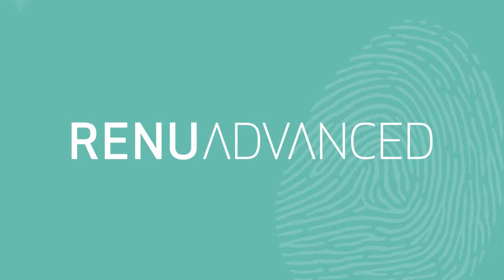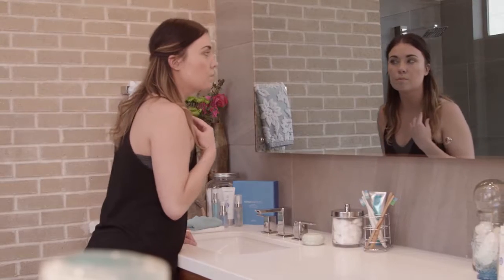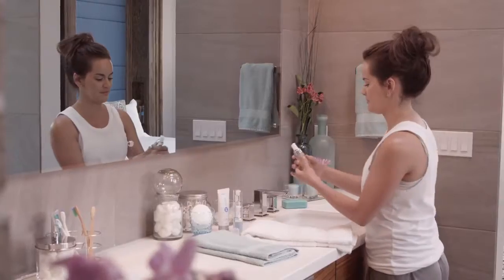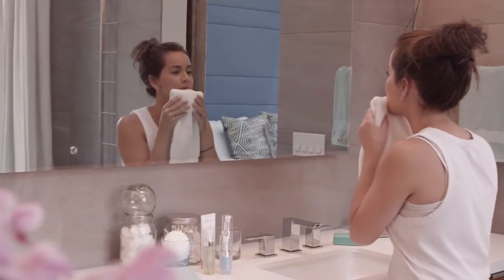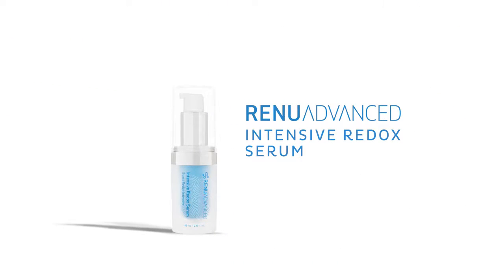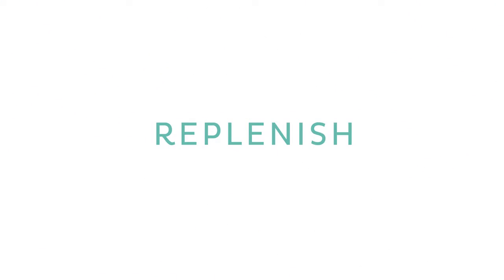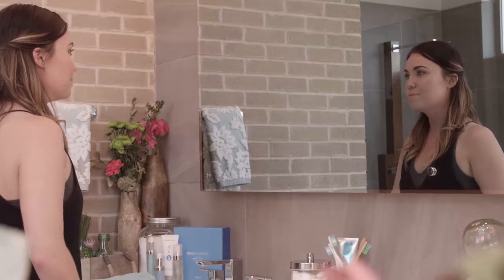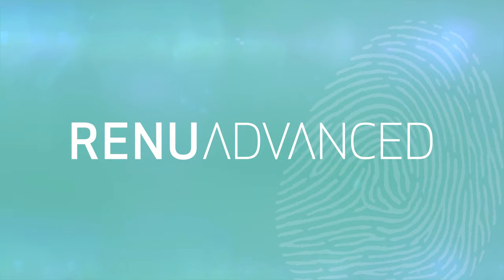RENU Advanced Skin Care Product Usage Video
ASEA has taken the best of science and nature to create RENU Advanced. This proprietary face care system provides all the benefits of redox signaling technology together with exclusive redox-friendly, anti-aging blends.

GET YOUR BEST SKIN BACK IN JUST THREE SIMPLE STEPS:

1. CLEANSE: RENU Advanced Gentle Refining Cleanser Tones and hydrates skin as it washes away dirt, oil, and impurities.

2. REPAIR: RENU 28 Revitalizing Redox Gel “Everywhere” skin therapy that provides redox signaling molecules for smooth, toned skin. RENU Advanced Intensive Redox Serum Delivers ultra-concentrated redox signaling molecules to boost anti-aging benefits

3. REPLENISH: RENU Advanced Ultra Replenishing Moisturizer Provides everyday moisture while delivering deep hydration and anti-aging actives for visibly youthful, vibrant skin.